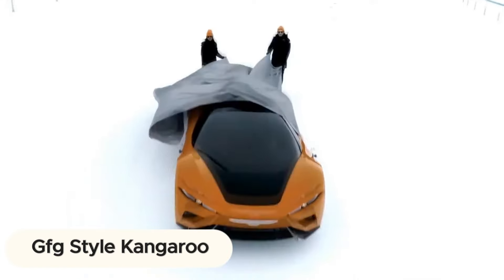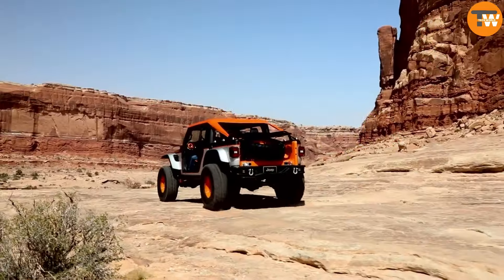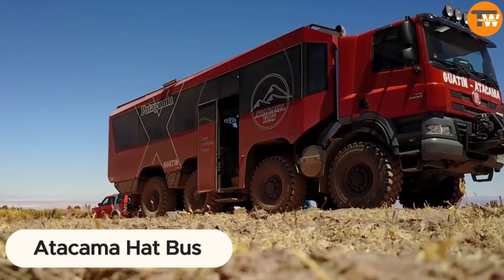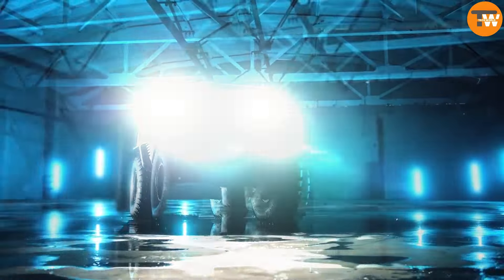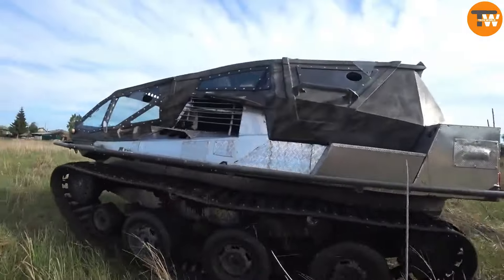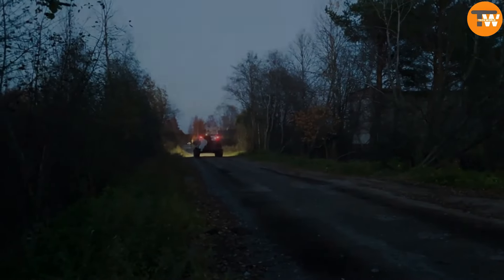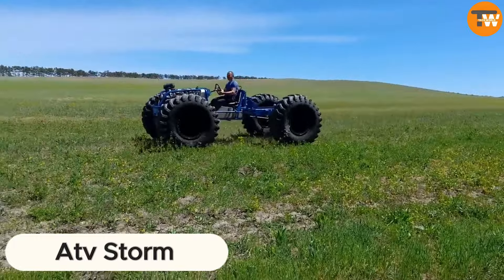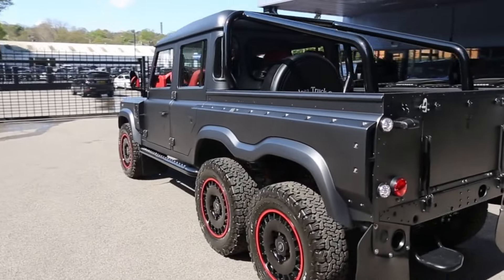12 Amazing All-Terrain Vehicles That You Never Seen Before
0:00-Introduction
0:15-gfg style kangaroo
1:24- jeep bob concept
2:21-works electric hollyburn p5
3:23- atacama hat bus
4:14- chevrolet silverado off-road concept
5:13-atlas atv
6:12-laika taiga
7:14-segway villain sx10
8:15- mtlbu
9:22- hexhog atv
10:24-atv storm
11:12-flying huntsman
Explore the world of extraordinary all-terrain vehicles with our latest video featuring the top 12 models that redefine the limits of land mobility. From the sleek GFG Style Kangaroo and the robust Jeep Bob Concept to the innovative Works Electric Hollyburn P5 and the versatile Atlas ATV, these vehicles are engineering marvels designed for diverse terrains and purposes. Whether it's the high-altitude Atacama Hat Bus, the powerful Chevrolet Silverado Off-Road Concept, or the specialized Hexhog ATV for individuals with disabilities, each vehicle showcases unique capabilities and cutting-edge design. Dive into this exciting journey of discovery and be amazed by what the world of all-terrain vehicles has to offer!